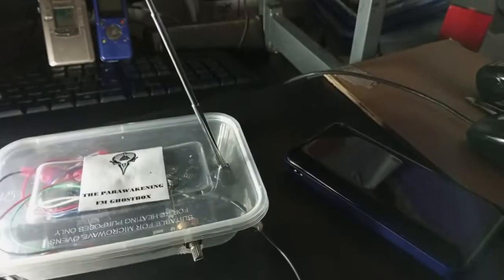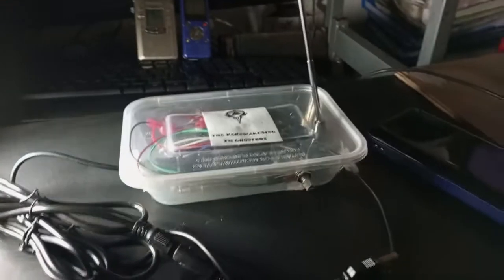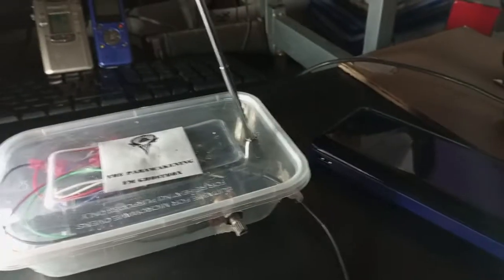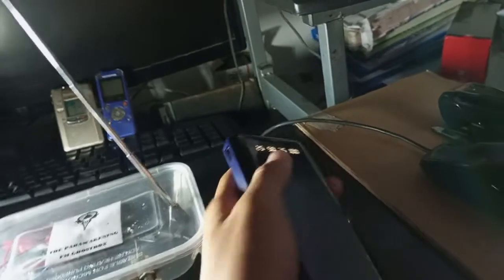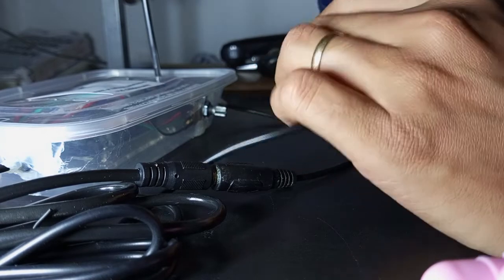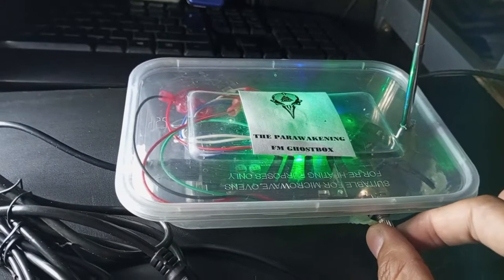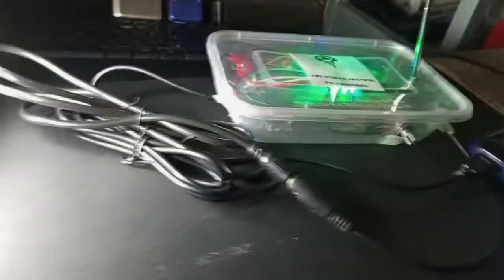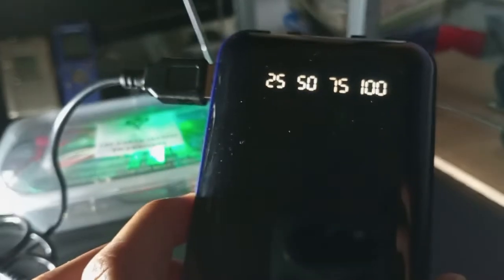DIY Ghostbox by Rob of The Parawakening. FM forward sweep with adjustable sweep rate.